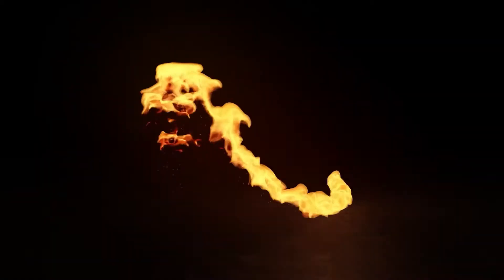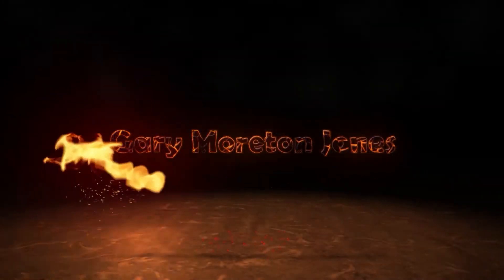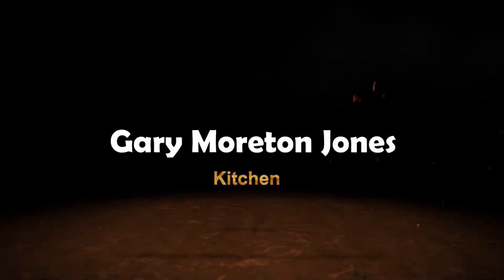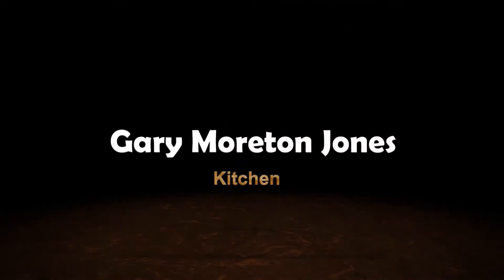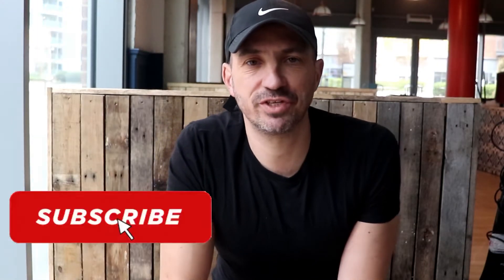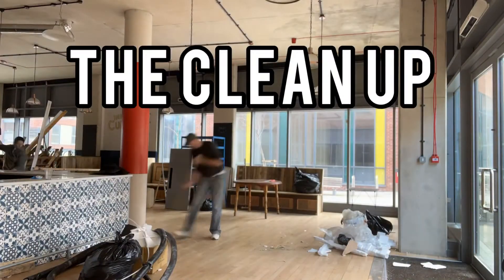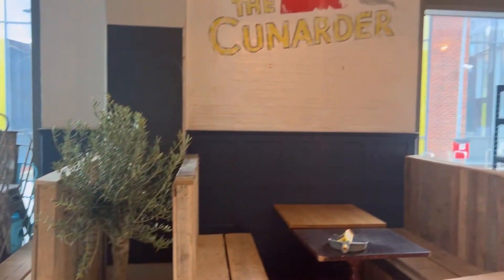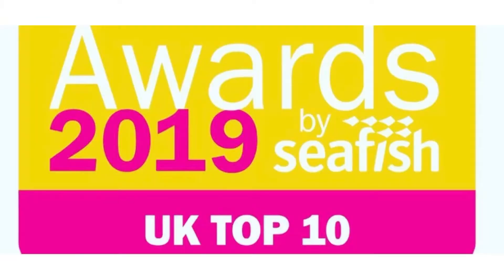Opening a fish and chip shop from scratch , part 2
Week 2 , opening a fish and chip shop from scratch , cleaning up and creating the branding for opening a new business

The challenge of being the best fish and chip shop and facing new obstacles ahead

What has changed since the pandemic

Musician: Jeff Kaale

Copy write : bbc television bottom

Copy-write - Uk government announcement Boris Johnson

For recipes